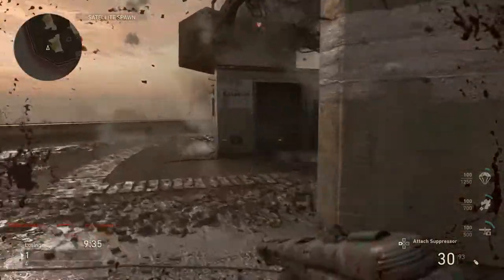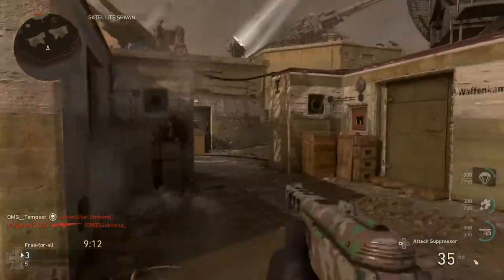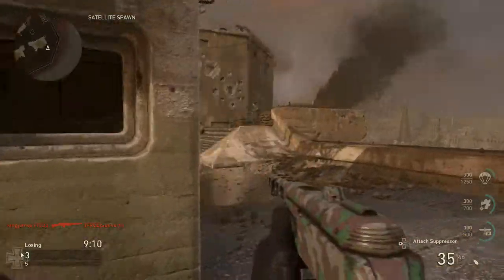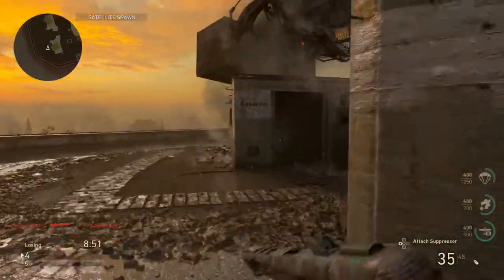30-1 FFA Gameplay! ft. PPSH & BAR!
Two of the best guns in the game!!! HAPPY THURSDAY! I also used the STG-44 which is good as well bear in mind.

Have a great day or night whatever the case may be!